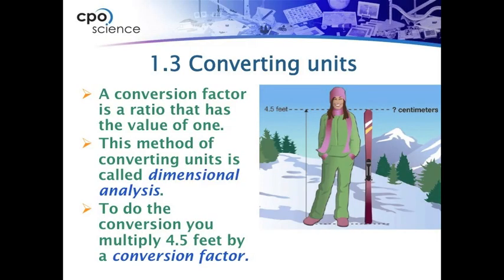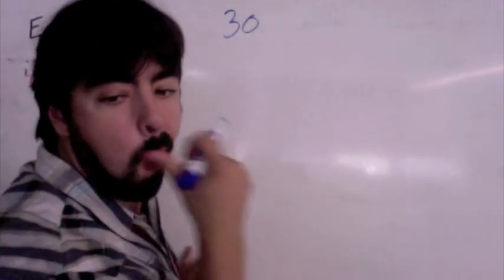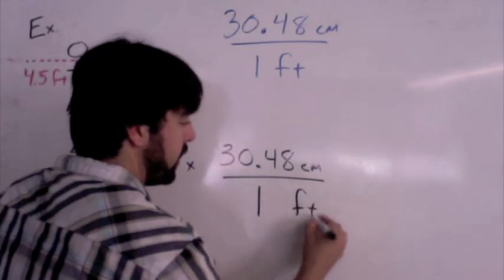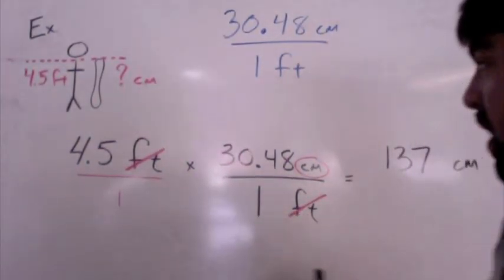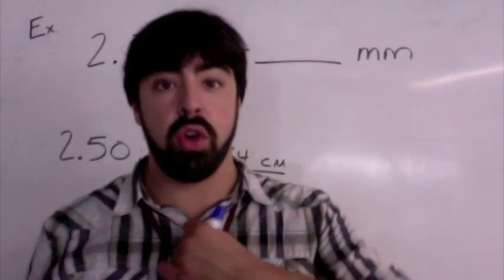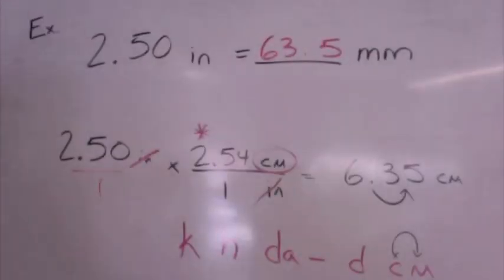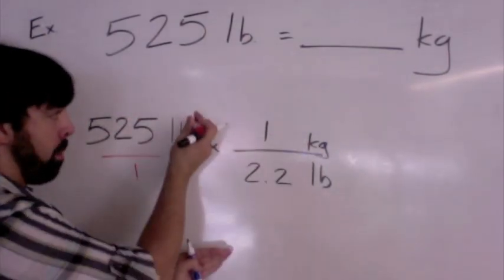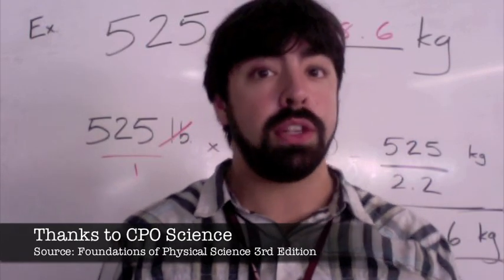1.3 Converting Measurements (Part 2)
Learning Goals: Write conversion factors AND Use dimensional analysis to convert English and SI measurements.